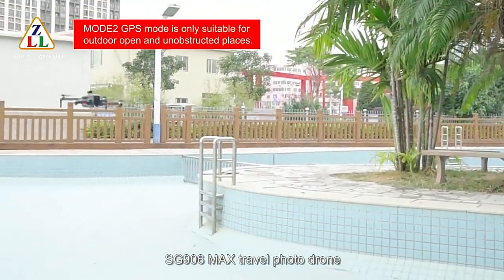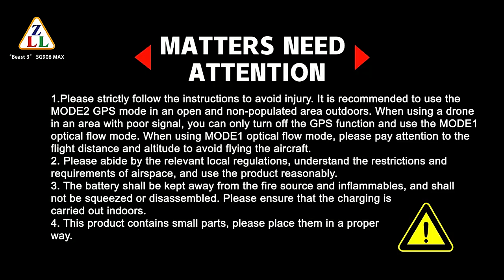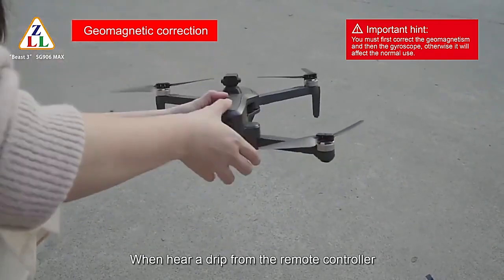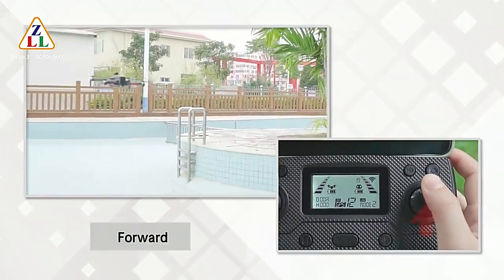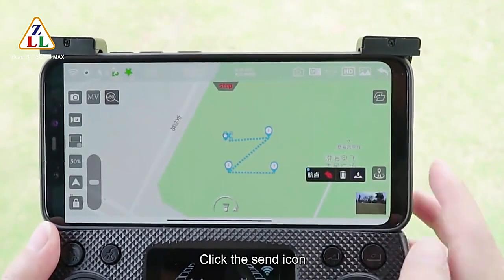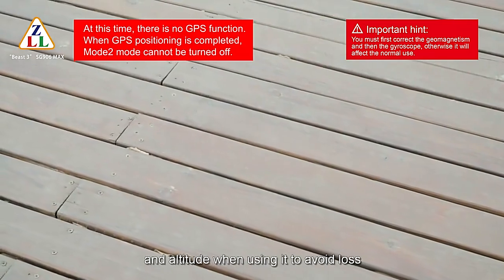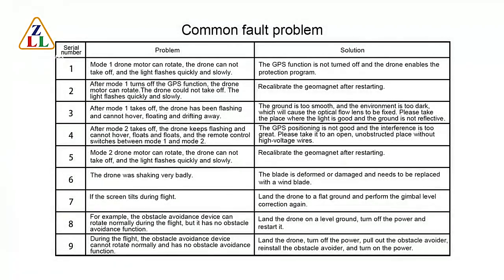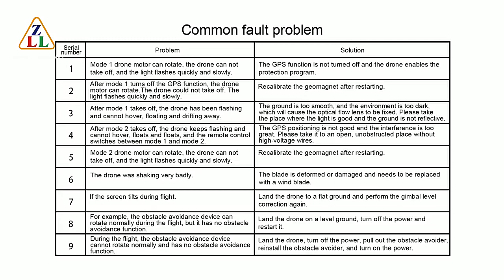Drone 4k HD 3-Axis Gimbal Camera 5G WIFI GPS Professional Obstacle Avoidance Quadcopter